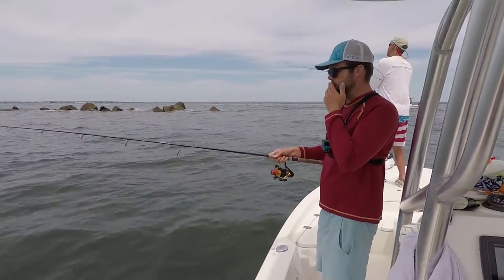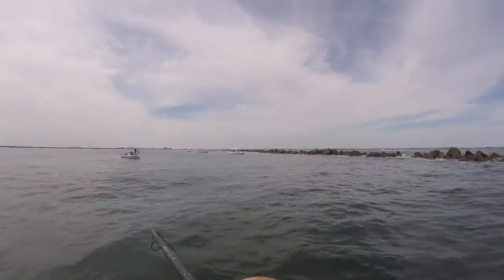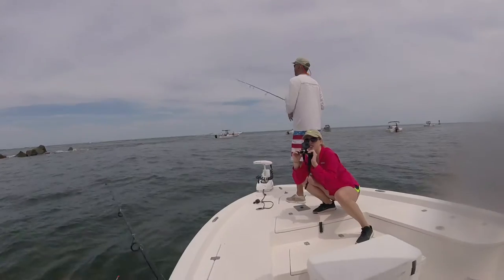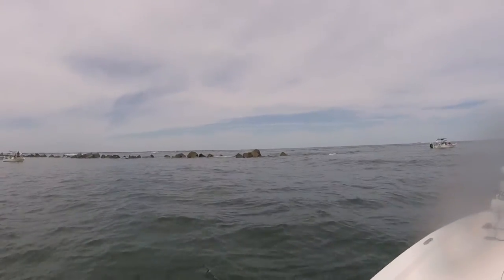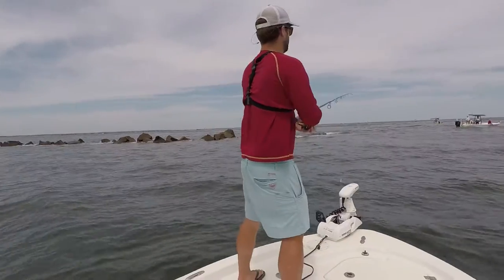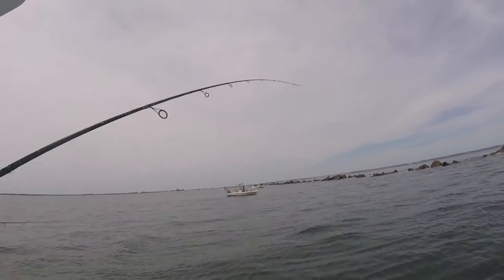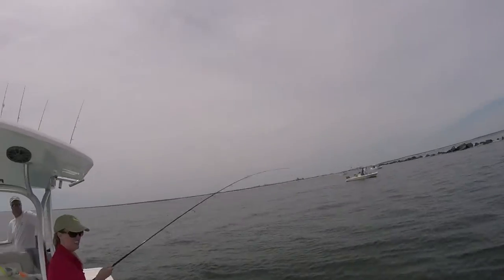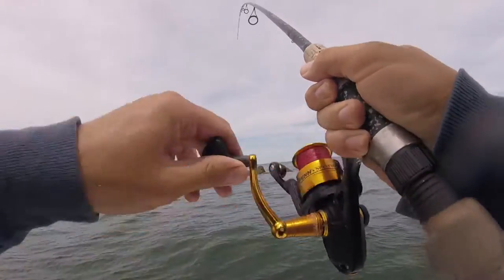How to Cast a Spinning Reel, and Teach your Wife to Cast one Too (Spanish Mackerel Fishing)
Took my wife out to catch some spanish mackerel, and taught her how to cast a spinning reel.